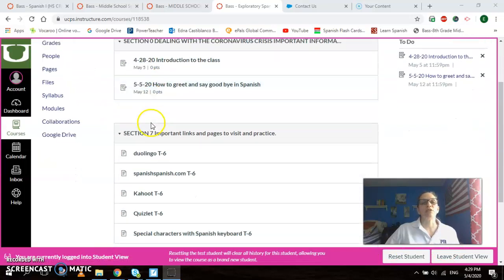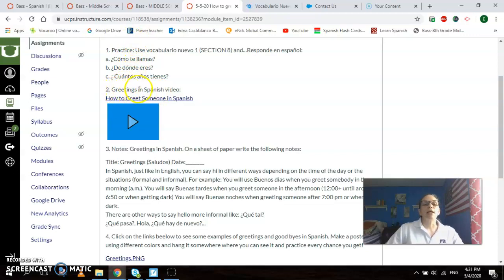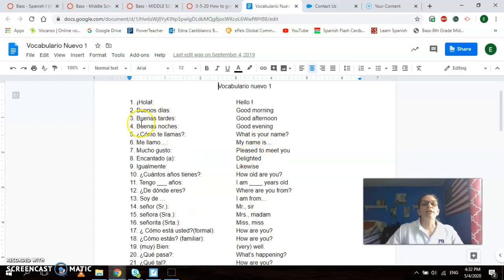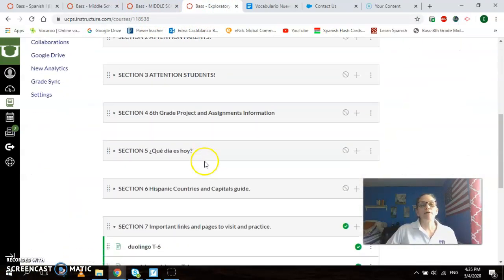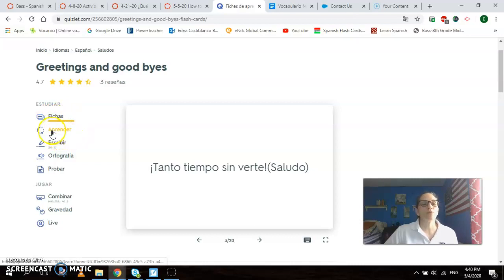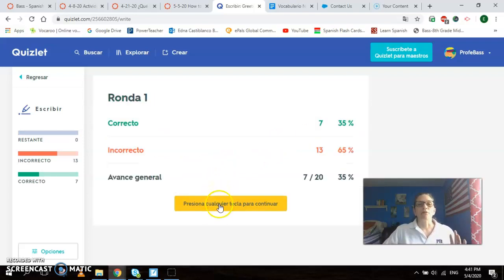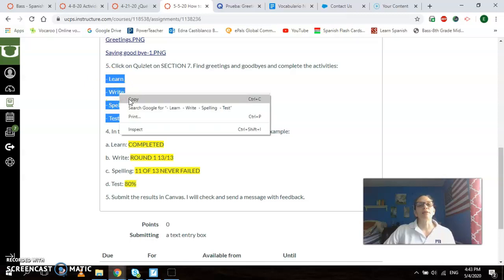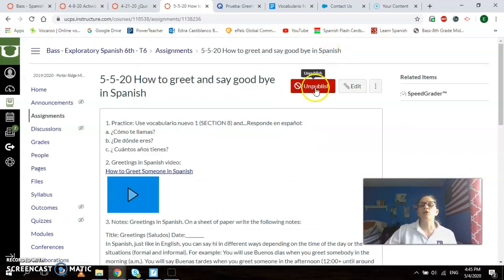Spanish 6th greetings good byes